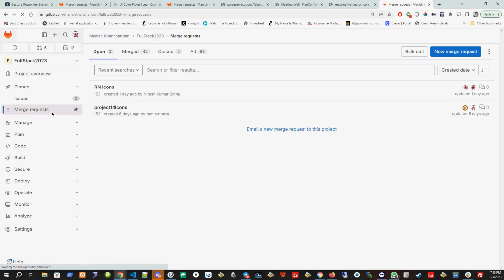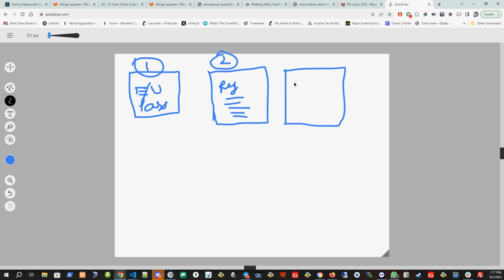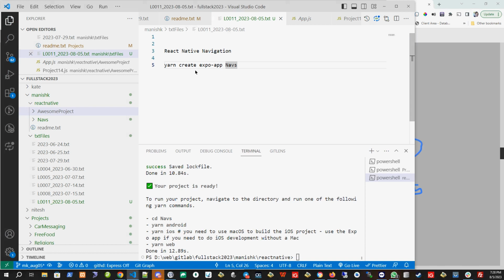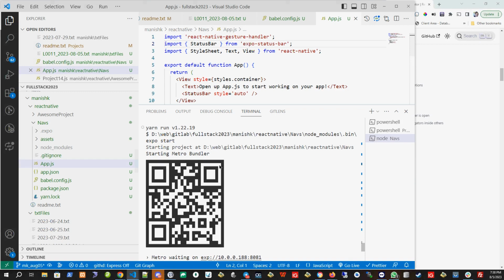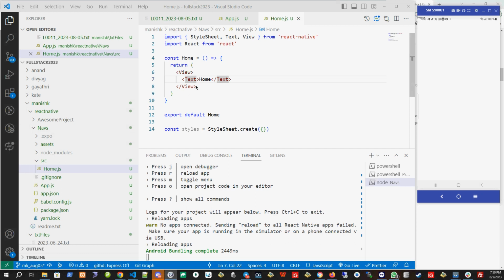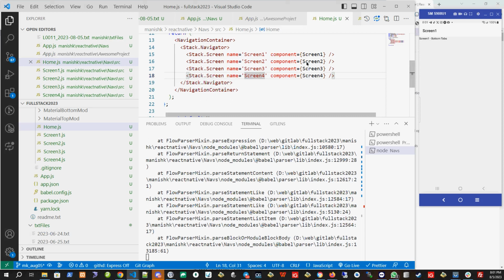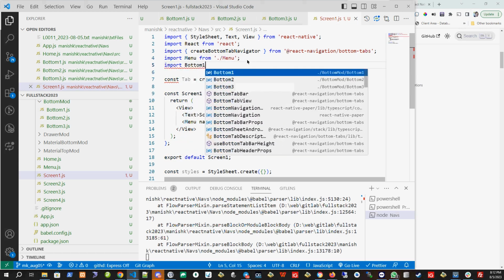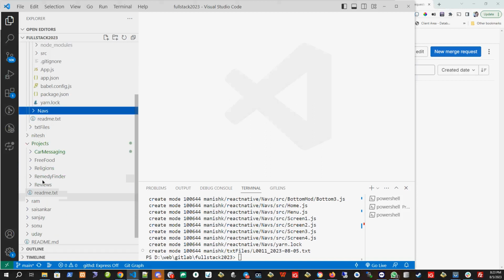Lesson 11 React native navigation 1 2023 08 05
React Native
Stack Navigation and
Bottom Tab Navigation